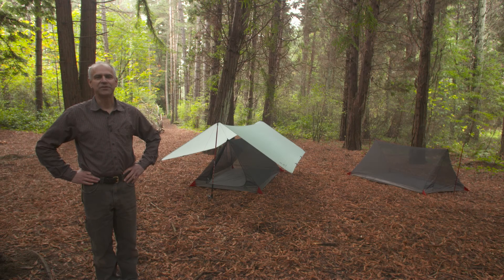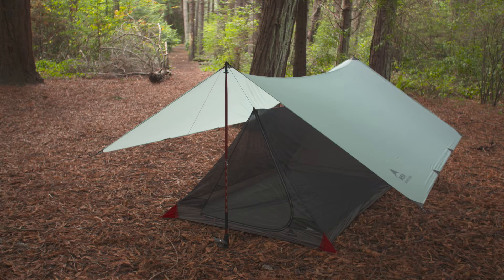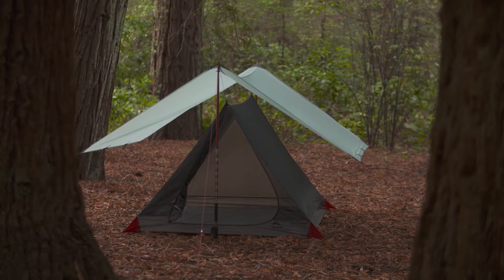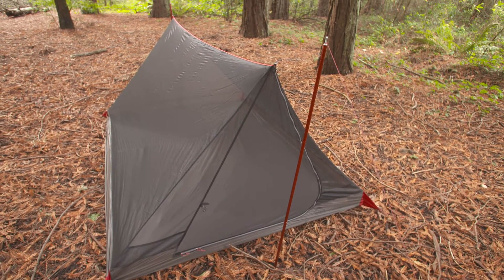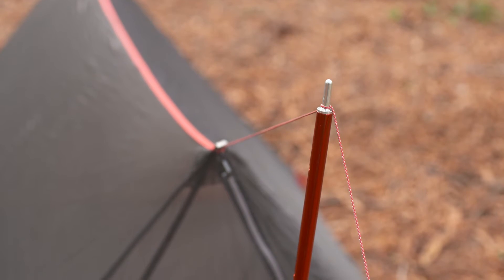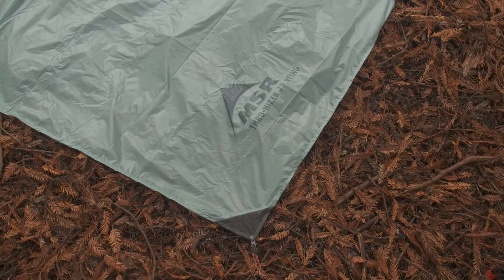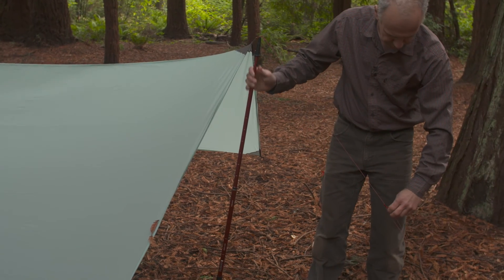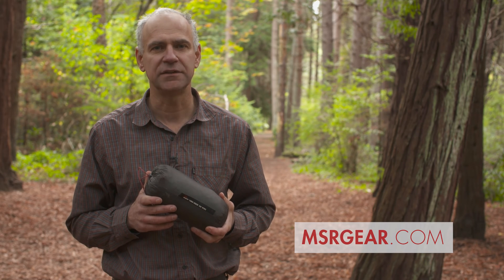MSR THRU HIKER ULTRALIGHT TENT SYSTEMS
Offering essential ultralight protection for minimalists, thru-hikers and long-distance backpackers, the Thru-Hiker series keeps wind and rain at bay with minimal impact on total pack weight.